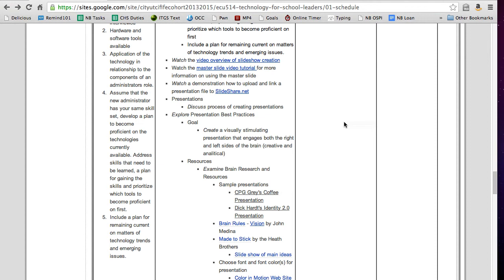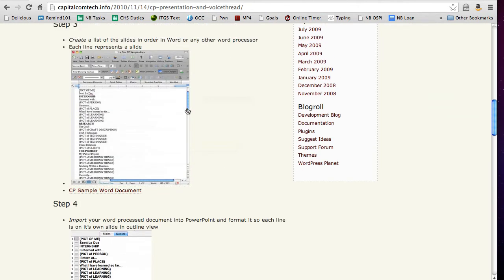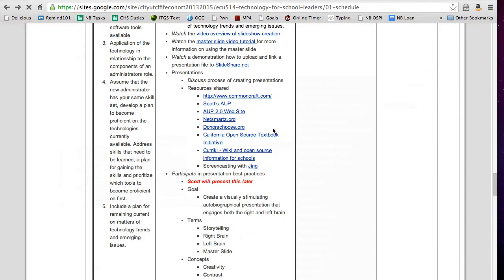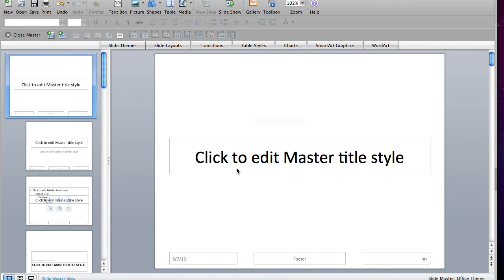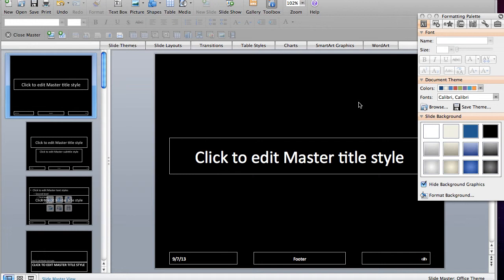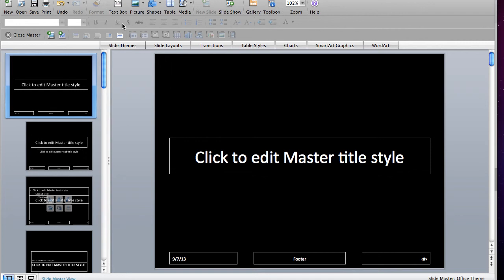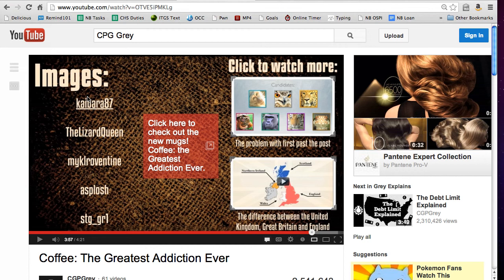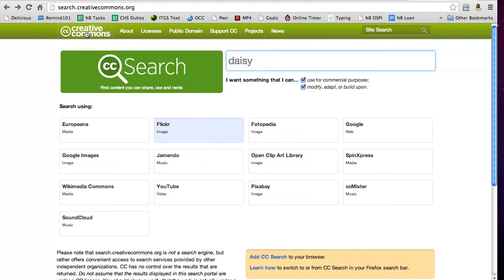City University ECU514 Steps 4 and 5 - Part 2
This is the second video for steps 4 and 5 for City University Course ECU514, Technology For School Leaders.  In it I describe how to create a presentation efficiently and with high potential for viewer enjoyment.